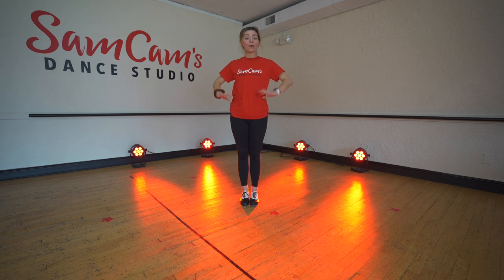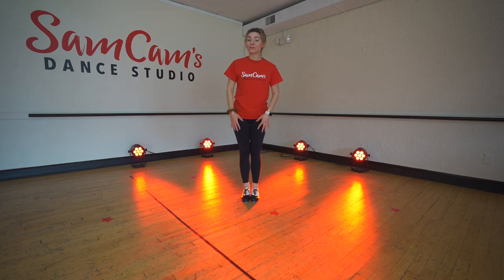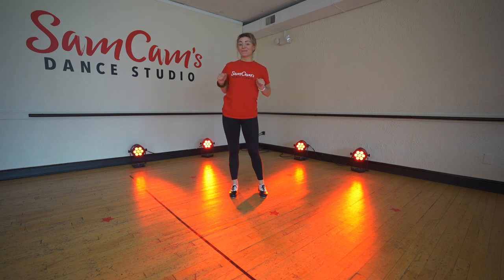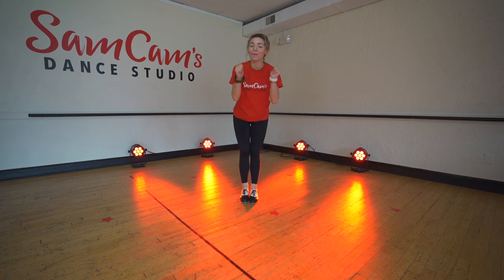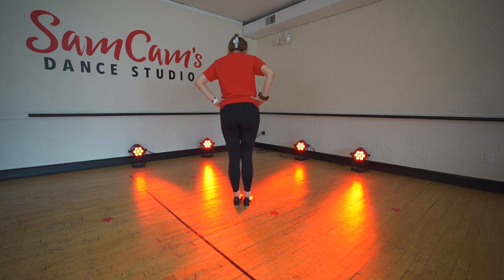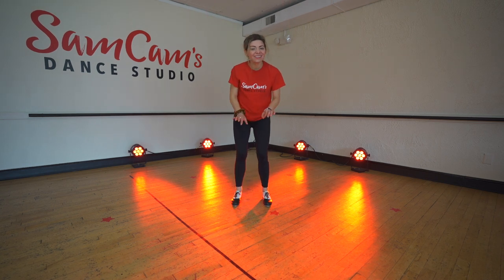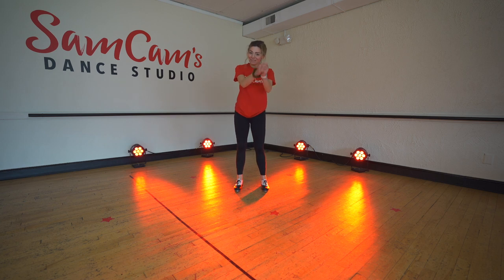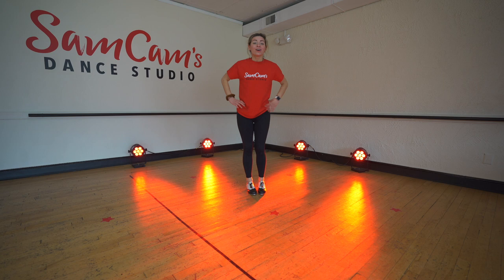Learn To Tap In 10 Minutes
Hi guys! Miss Sam here! Please enjoy this Free Online Dance Class! Keep on dancing! xoxo SamCam